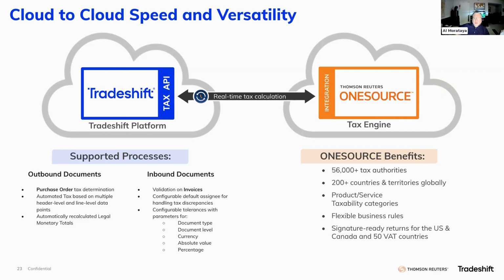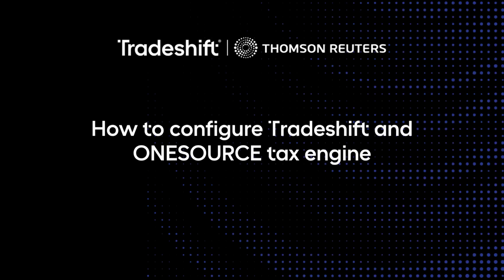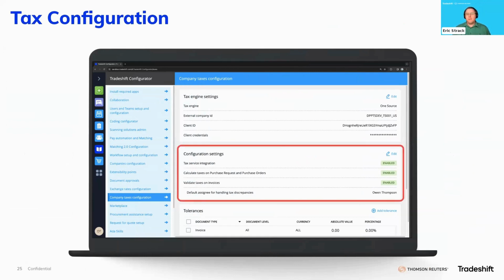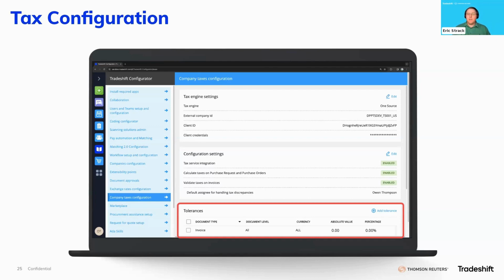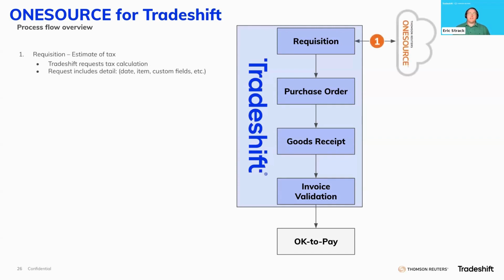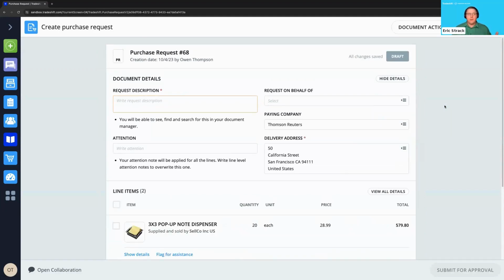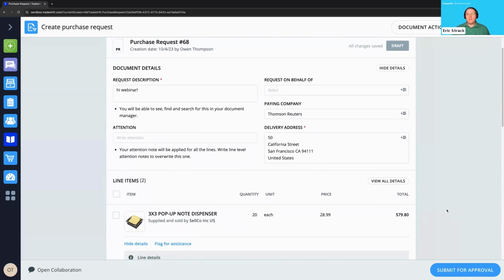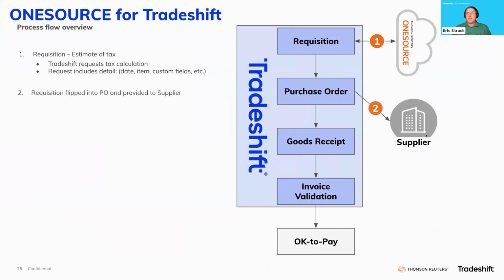Simplifying Tax Automation with Cloud Integration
Discover how cloud integration streamlines tax automation processes as we explore the benefits of connecting Tradeshift and ONESOURCE. Learn how these cloud-based solutions enable users to generate various transactions, calculate taxes, and ensure compliance across multiple jurisdictions.